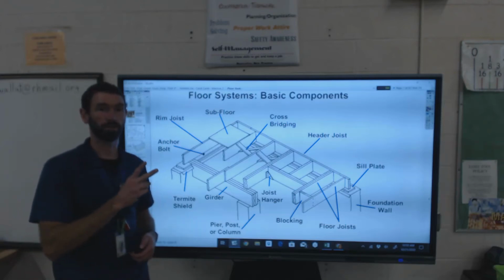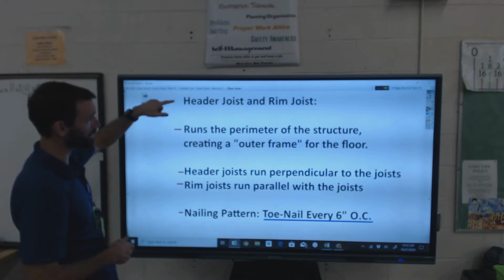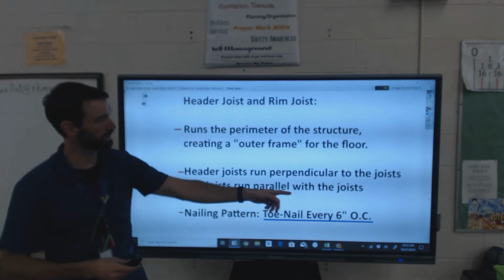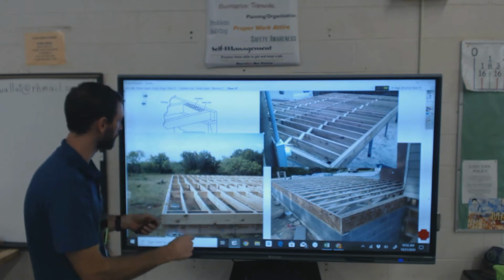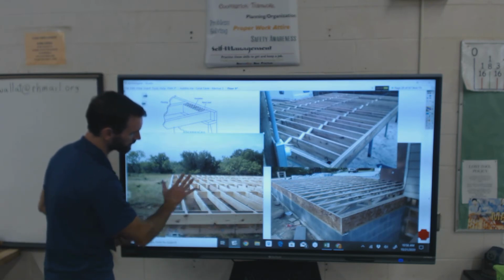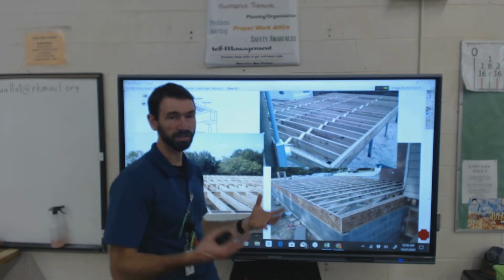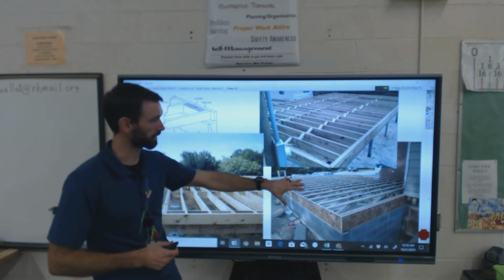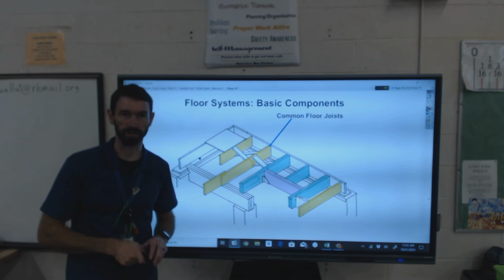Floor Framing Components 2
This video details information about Header and Rim Joists.